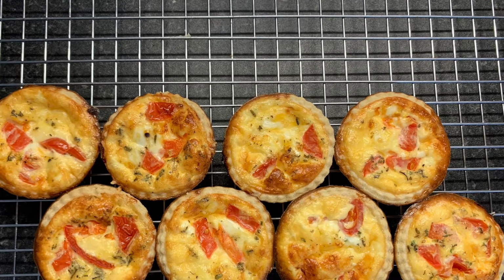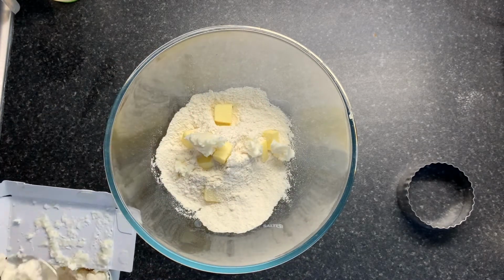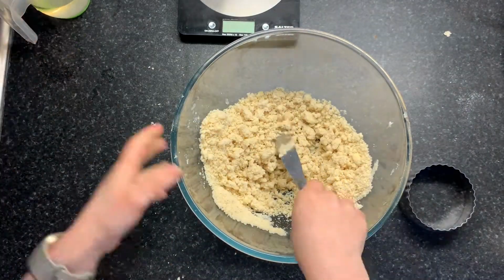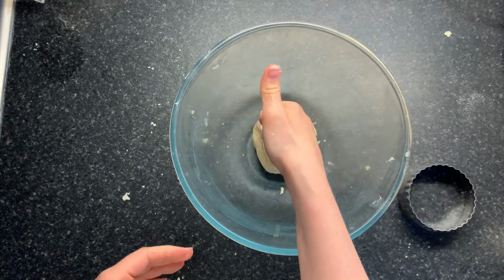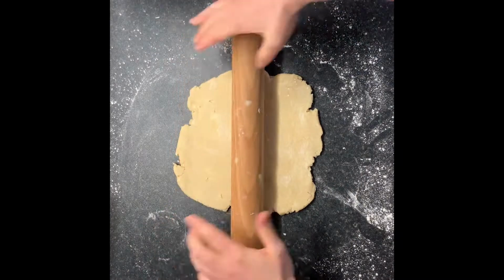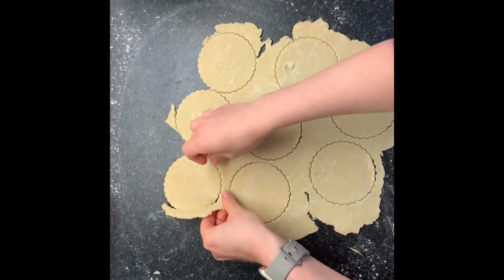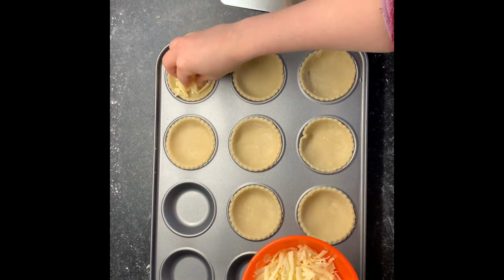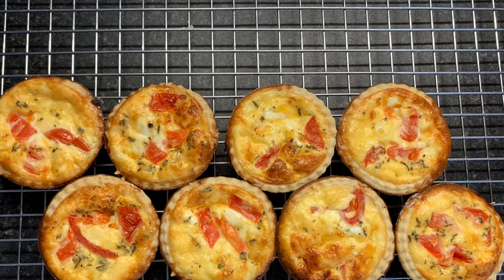Mini cheese & tomato tarts (shortcrust pastry)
This video outlines how to make shortcrust pastry. You should not over handle your pastry as this will result in a dense chewy tart, you want melt-in-the mouth short pastry. Be sure that your fats and water are cold - cold make, hot bake!

makes 6-8 tarlets
Ingredients
130g plain flour
40g margarine
25g vegetable fat or lard
cold water (approx. 2-3 tsp.)

Weigh out flour into a mixing bowl.
Weigh out both fats and dice into cubes
Rub fats into flour, using your fingertips, until mixture looks like breadcrumbs.
Put 40ml of cold water into a measuring jug
Add a teaspoon of water at a time until a firm dough is formed. If you add too much liquid, you will get a sticky dough.
Preheat oven to 200 degrees and begin rolling dough on floured surface to 1cm thick; turn after each roll.
Fill your shortcrust pastry with your desired filling' 1 egg mixed with 2 tbsp. milk, herbs, spices, ham, tomato, cheese, olives, goats cheese etc..
Bake for 20 mins